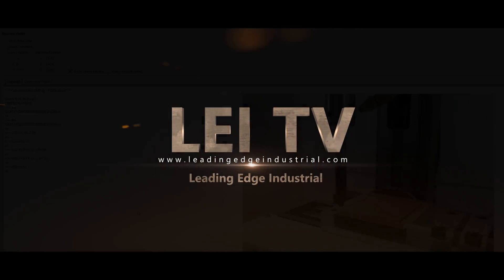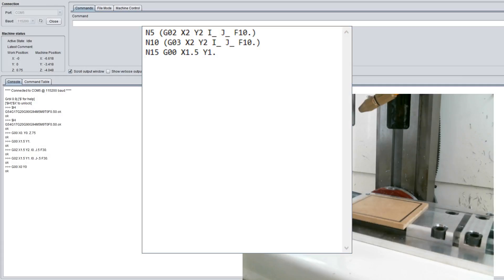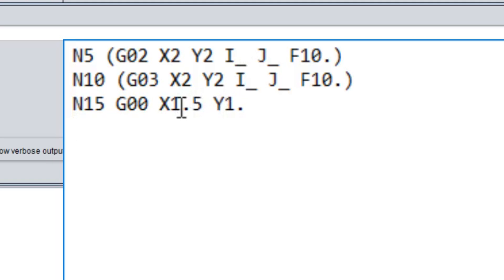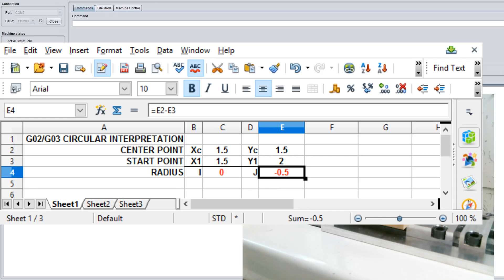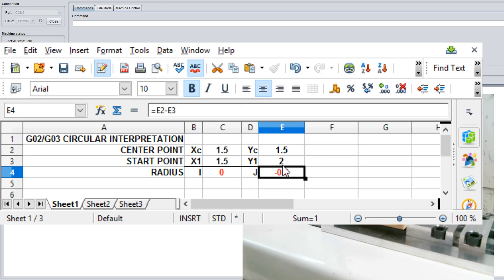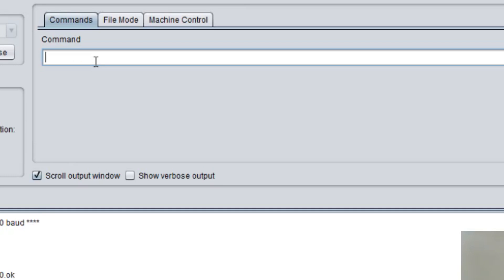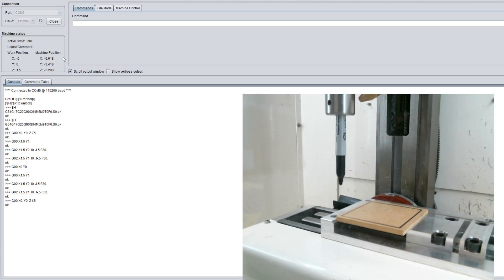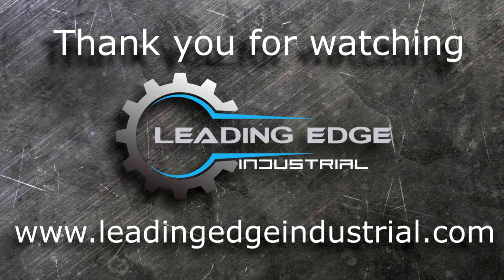G-Code Basics, Ep. 2 - Circular Interpolation G02 G03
The second installation of Leading Edge Industrial's "G-Code Basics" Series!

In this video, Larry walks you through G02 & G03.